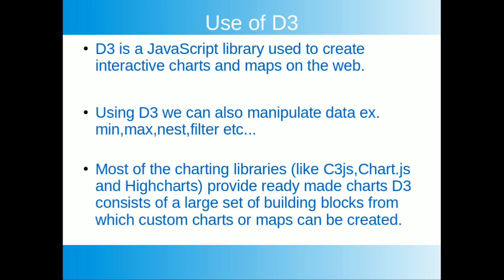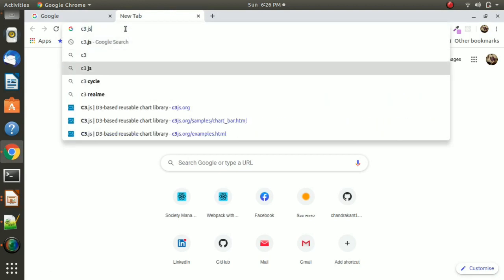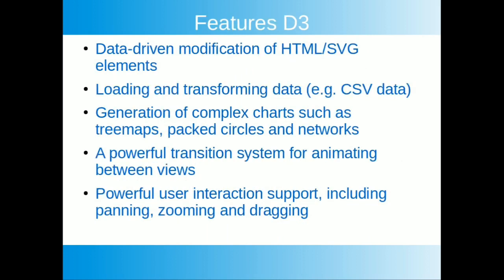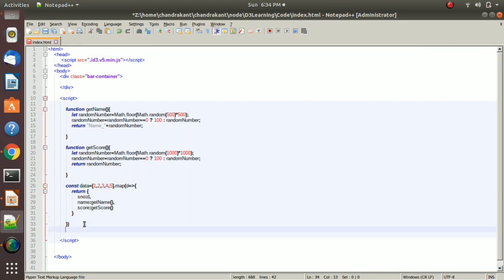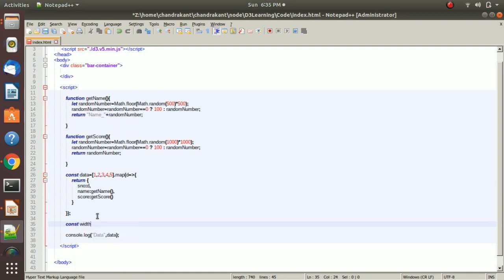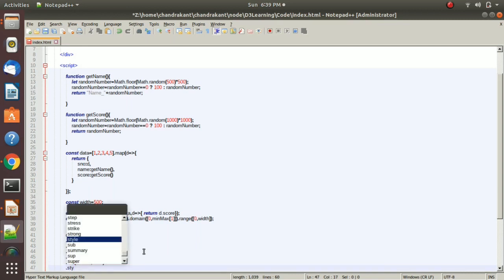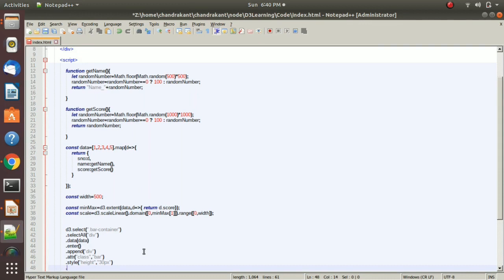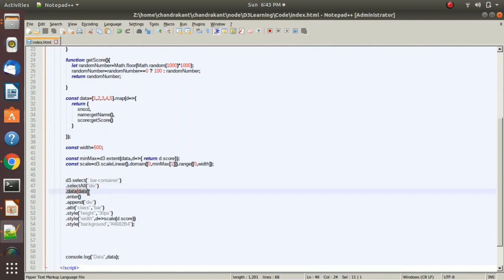D3 Part 1:Introduction to D3 (Data Driven Document)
This video is about d3 introduction.